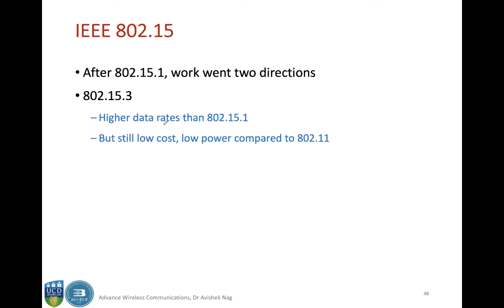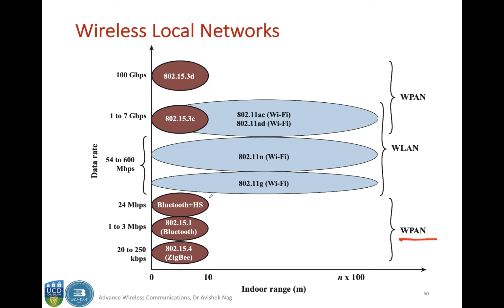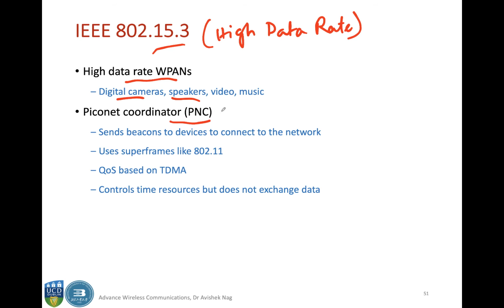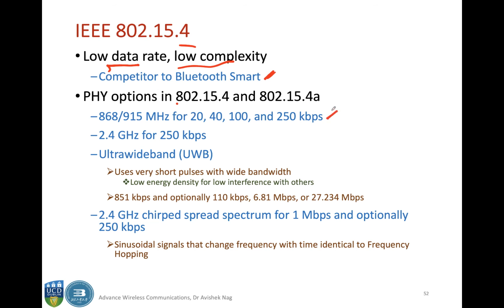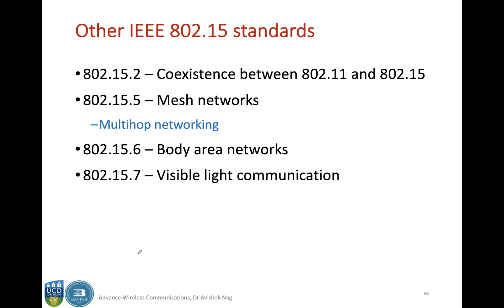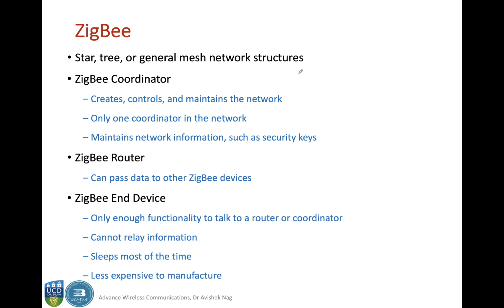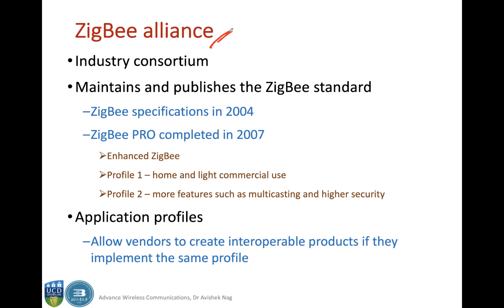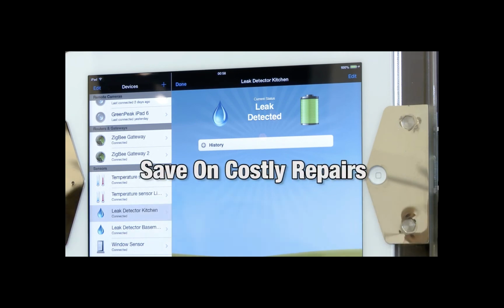wireless_comm_12